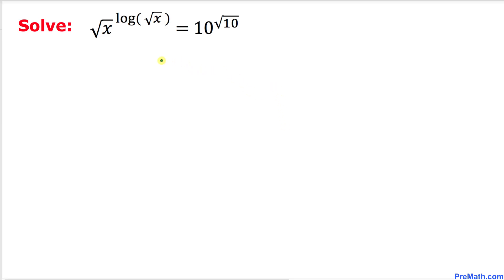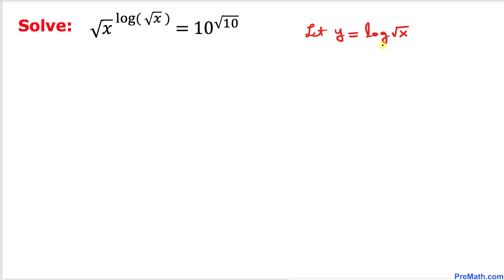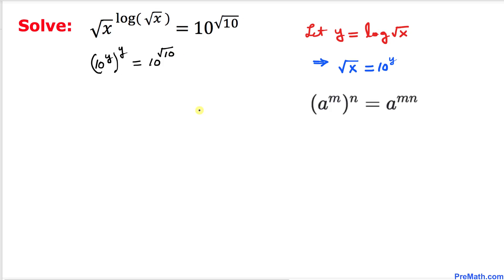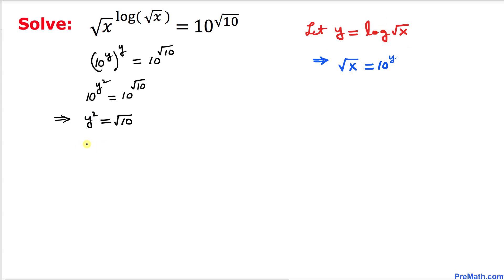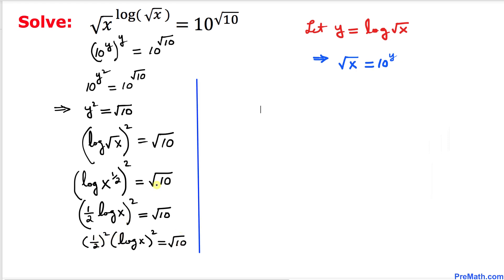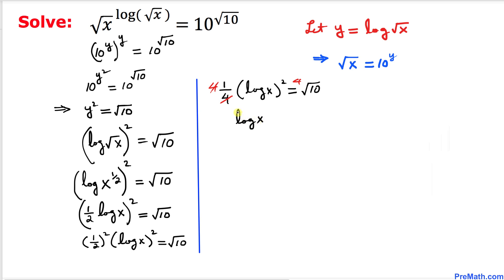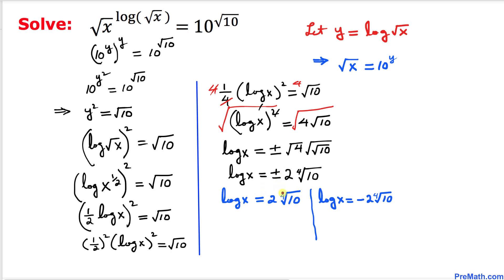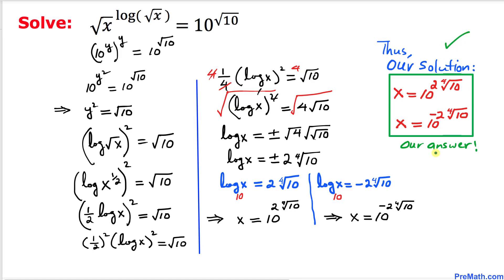Can You Solve this Exponential Equation Involving Radicals & Logarithms? | Fast & Easy Explanation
Learn how to solve an exponential equation involving radicals and logarithms. Step-by-step tutorial by PreMath.com